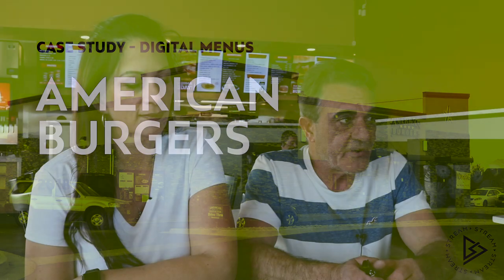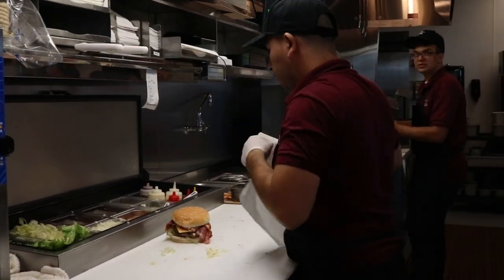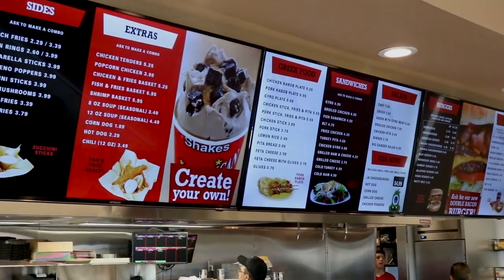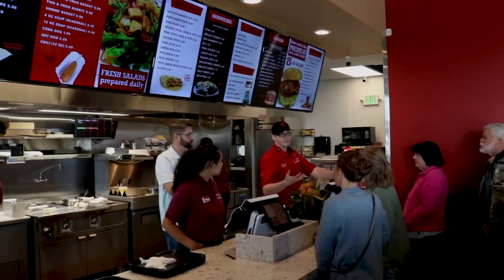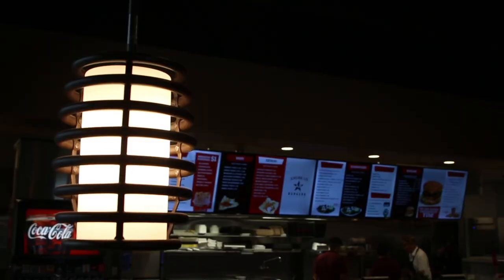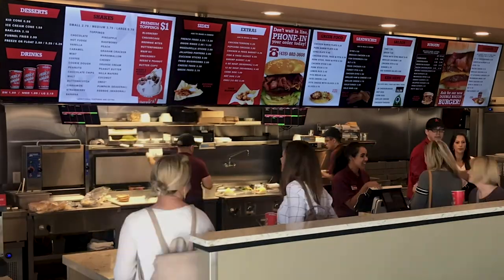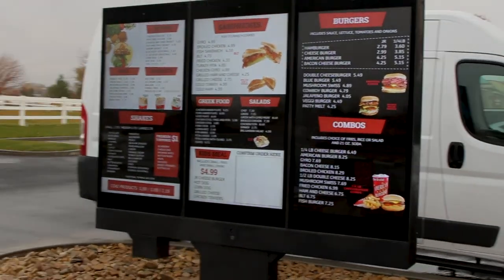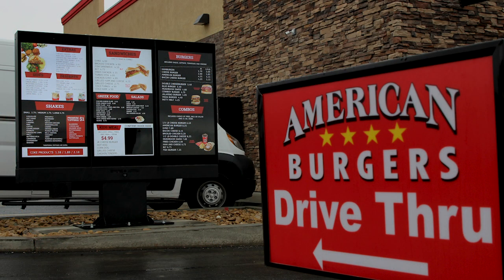DIGITAL MENU BOARD SUCCESS STORY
How American Burgers saved time and money by switching to Digital Menu Boards. If you'd like to learn more about Digital Menu Boards,